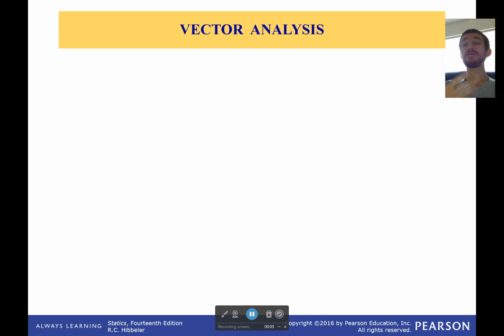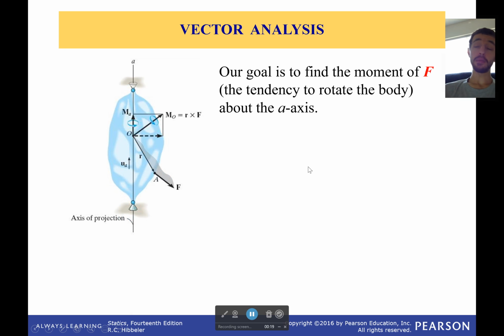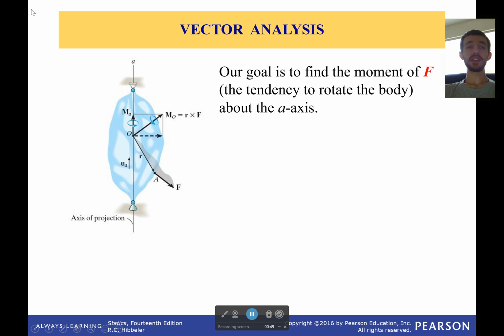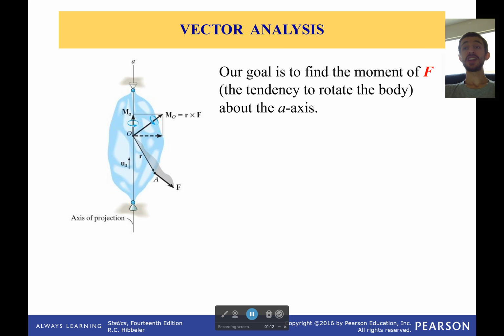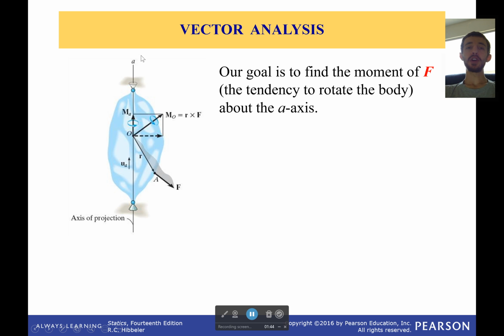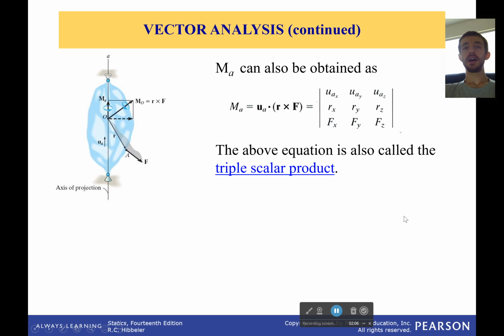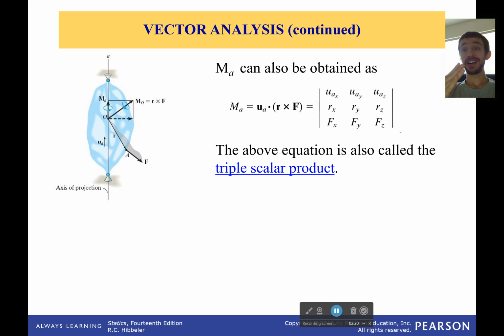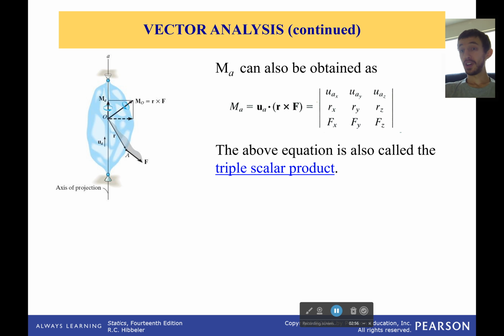Moment Around an Axis - Vector Form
Scalar form, vector form, scalar form, vector form. Why don't we just pick one and stick with it?! Well simply because different people understand things differently. Use the method that works best for you. Eventually you will get to the point where you switch back and forth based on the problem.